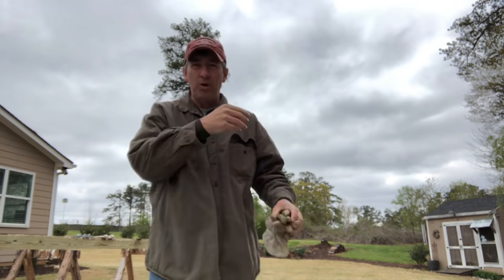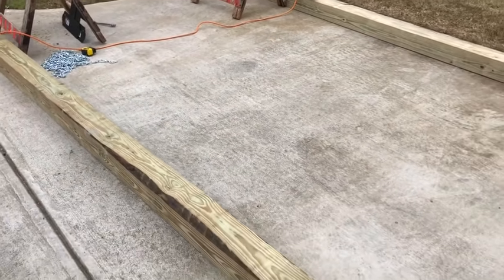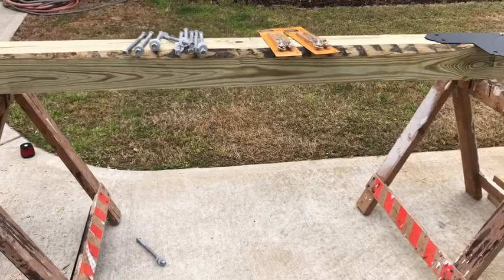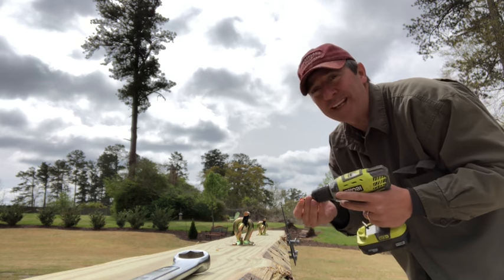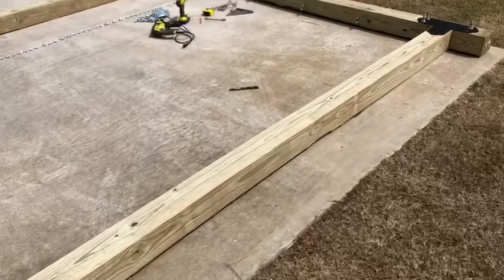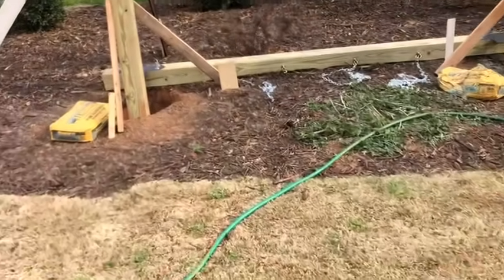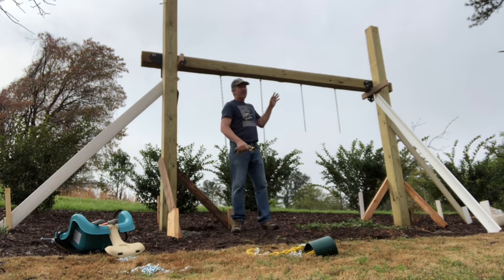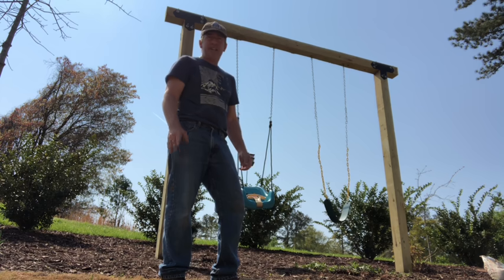Easy DIY Swing Set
Easy DIY Double Pole Swing Set - Two Swings